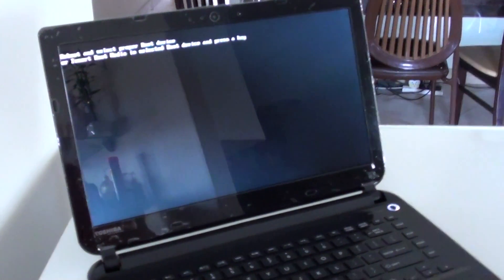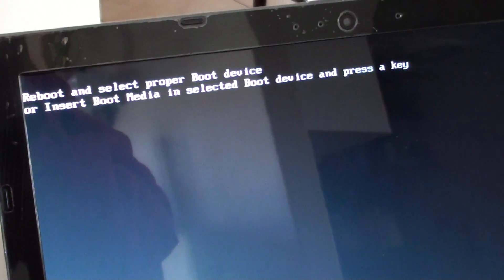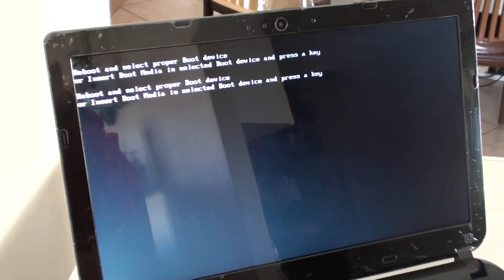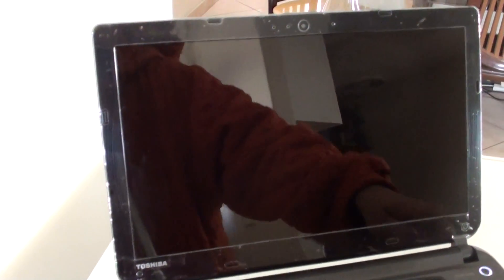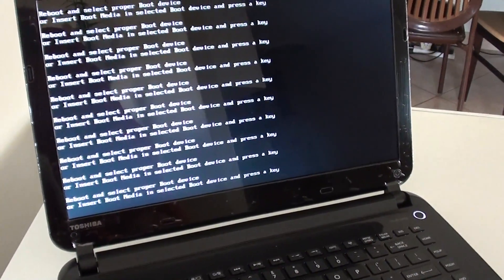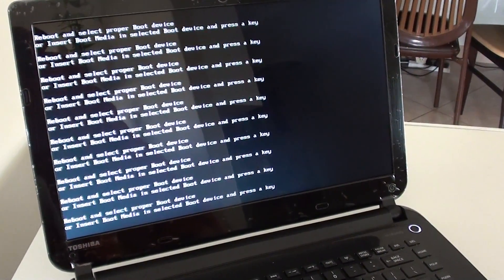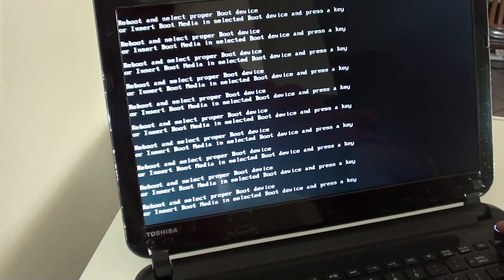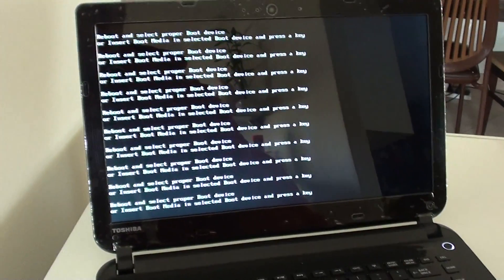Toshiba Laptop: Fix Error Reboot and Select Proper Boot Device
How to troubleshoot Toshiba laptop error message "Reboot and select proper Boot device or Insert Boot Media in selected boot device and press a key".

If your hard drive is corrupted, damaged and not working correct then you may experience the above error.

There are several ways of fixing this error depend on the problem that you have. See the video for tips.